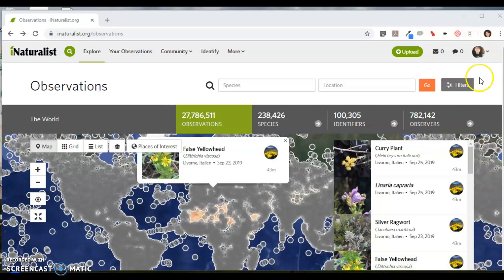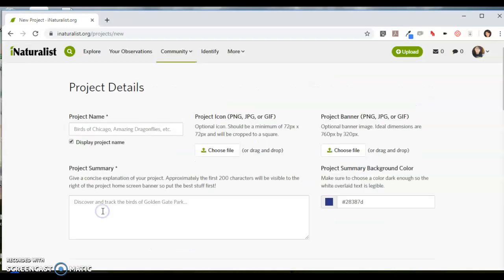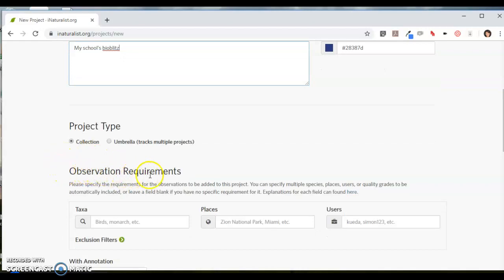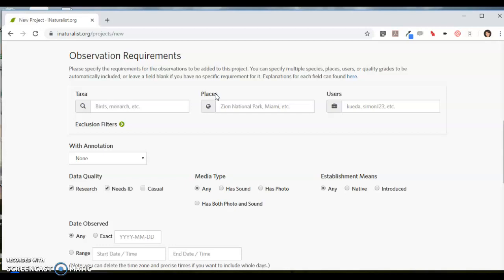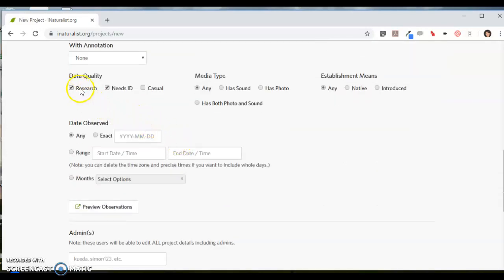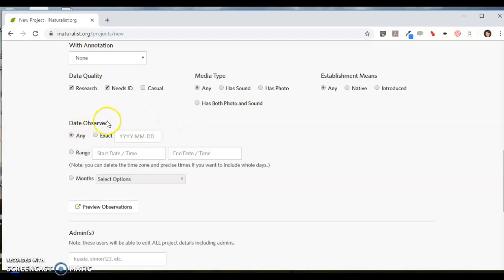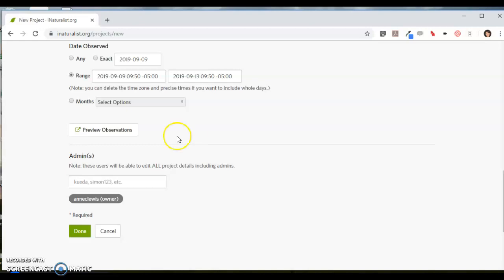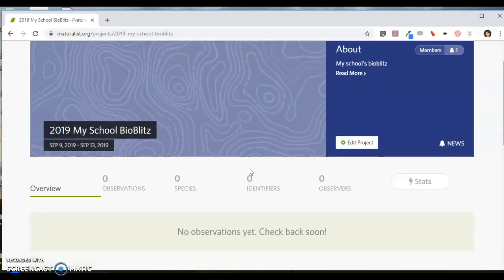Setting up a project in iNaturalist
This video will support teachers in creating a project for their class or school bioblitz data.  As a result of watching this videos viewers will know the account requirements to create a project, the difference between a collection and umbrella project and how to set project settings so that observations from the bioblitz are pulled into the project.